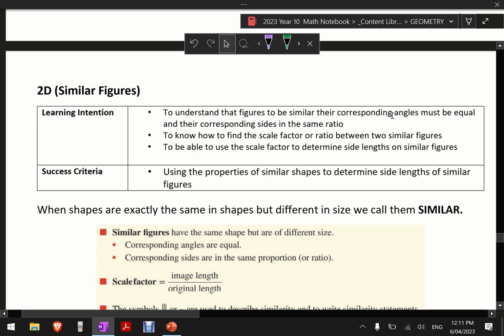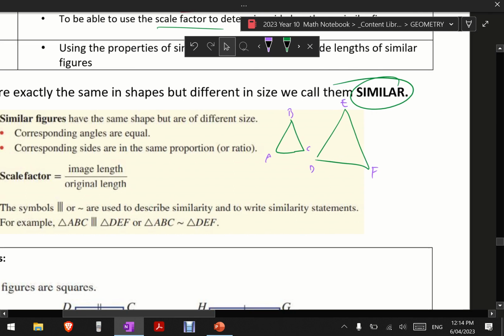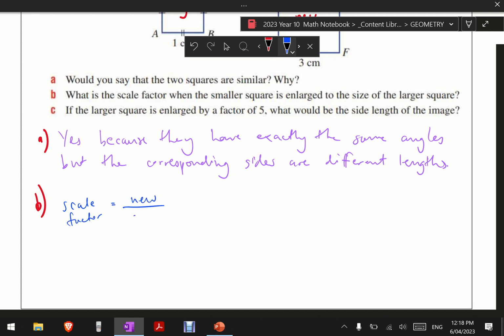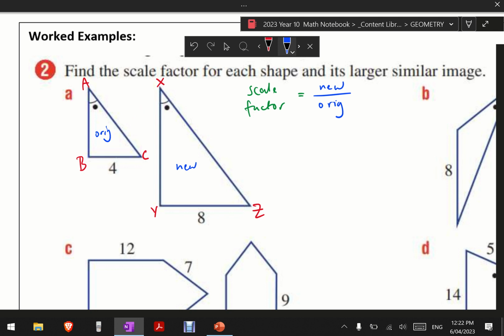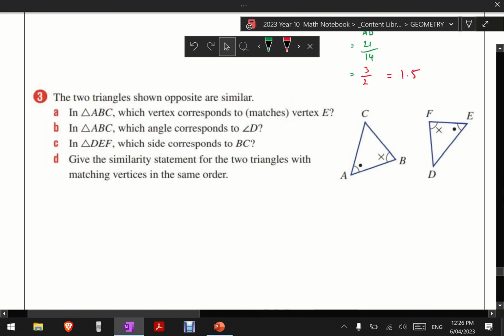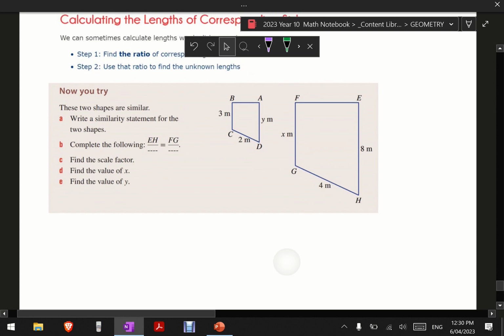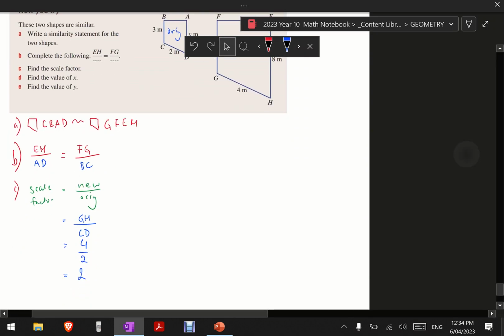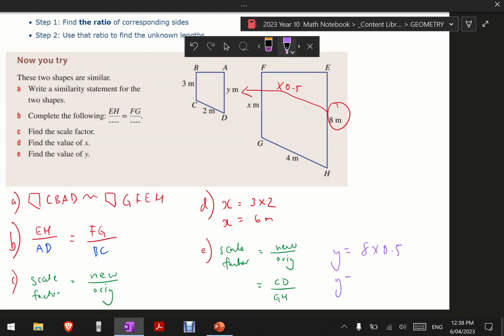2D - Similar figures